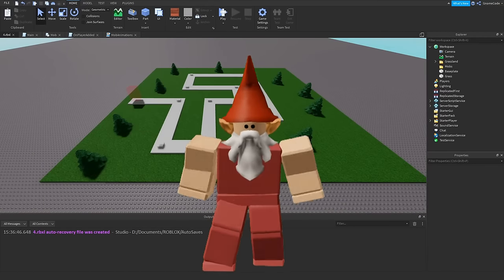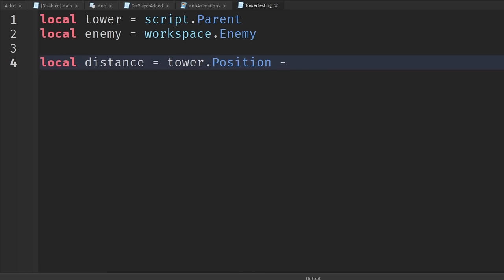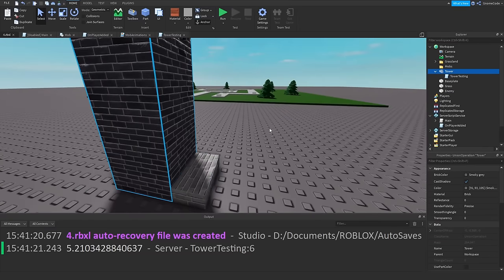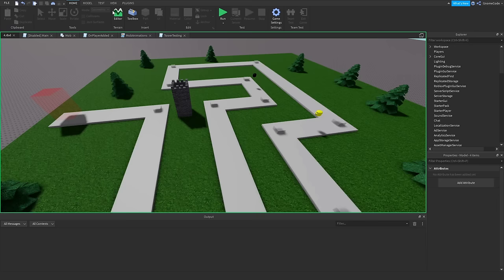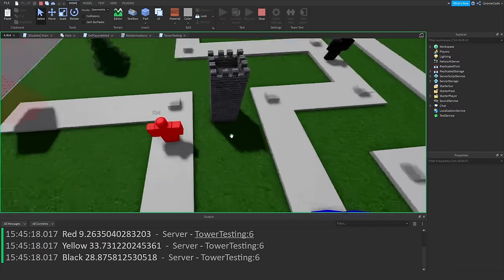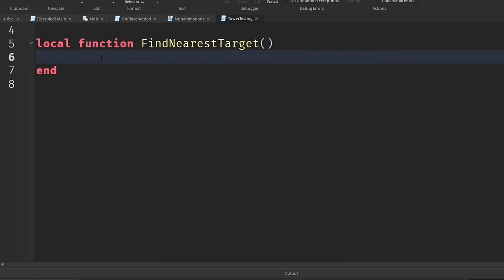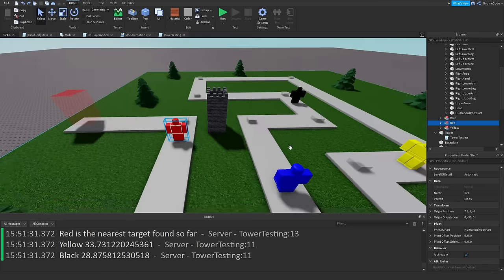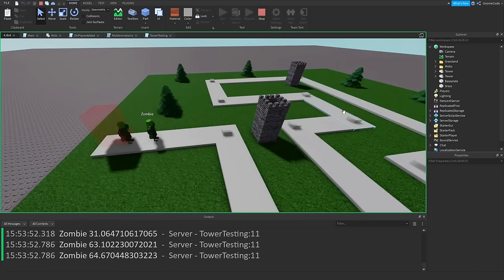Creating Towers + Killing Mobs - Tower Defense Tutorial #4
In this episode we create a tower that can locate and damage its nearest target.

TIMESTAMPS►
0:00 Intro
0:25 Measuring distance between parts
3:30 Using Magnitude
5:10 Finding the nearest target
10:35 Damaging humanoids
13:20 Damaing moving mobs
13:55 Removing killed mobs
15:00 Demonstration
15:35 Outro